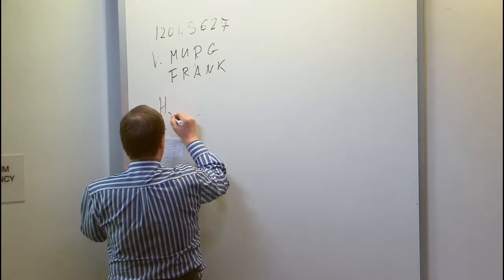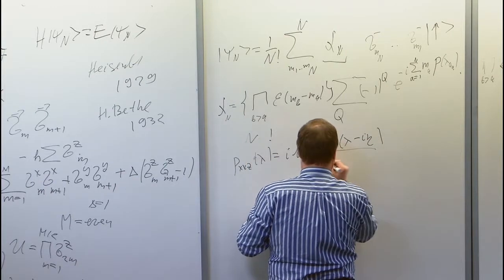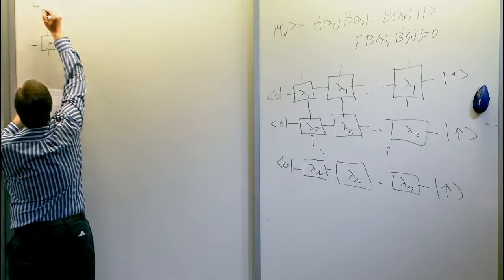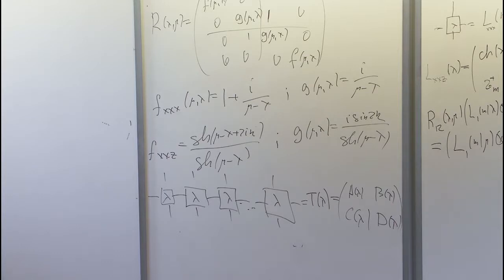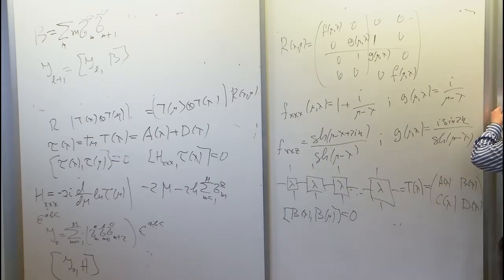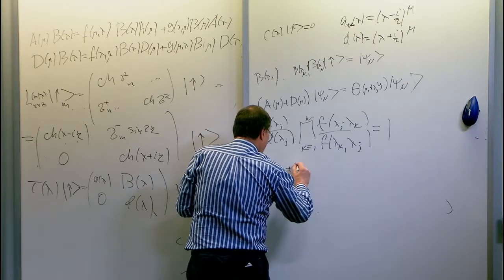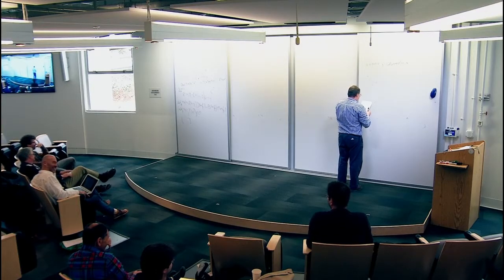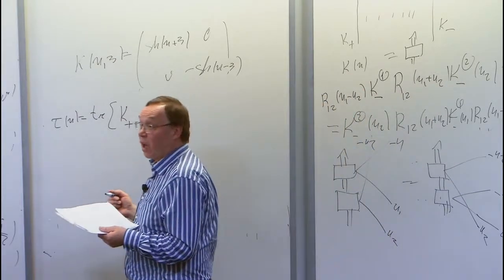The Algebraic Bethe Ansatz and Tensor Networks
Vladimir Korepin, Stony Brook University
Tensor Networks and Simulations